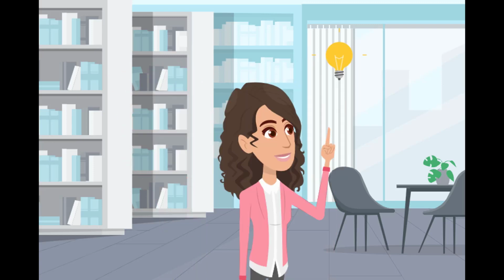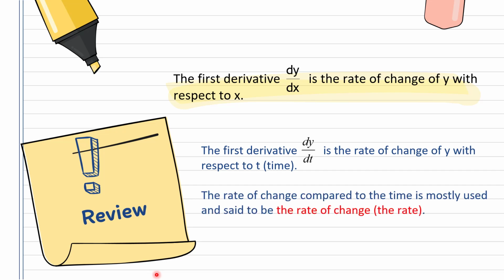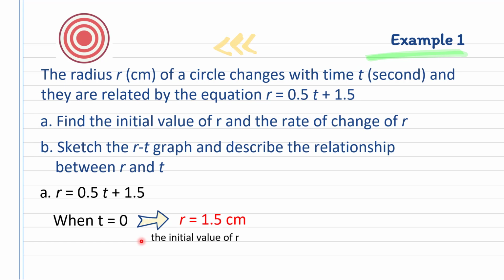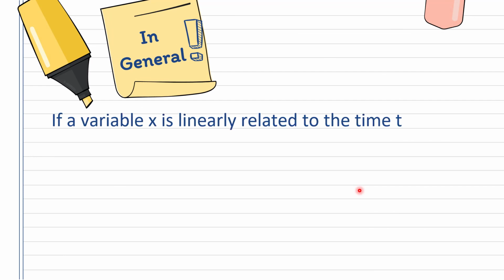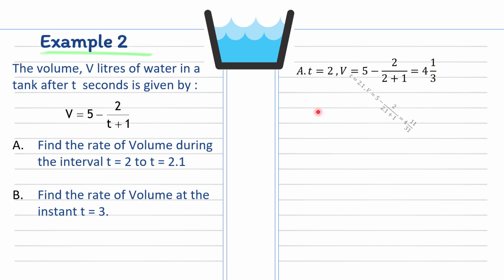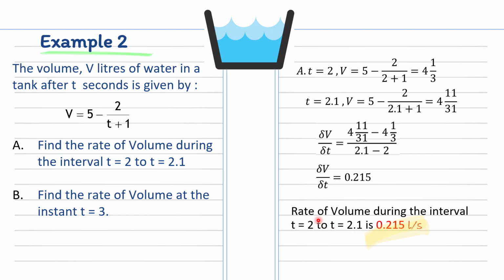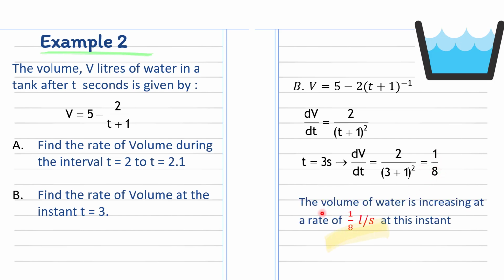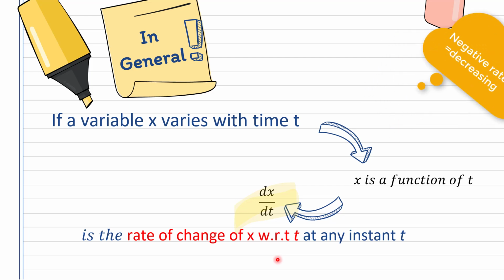Differential Application: Rates of change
X DCP Additional Mathematics
Constant Rate and Variable Rate of Change